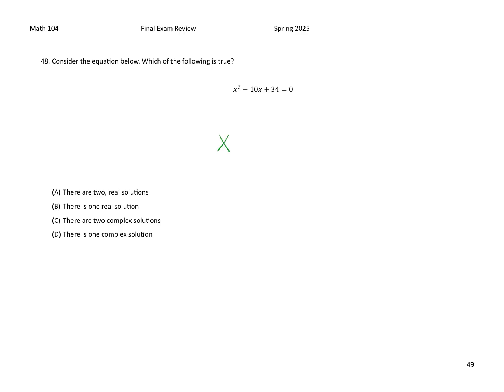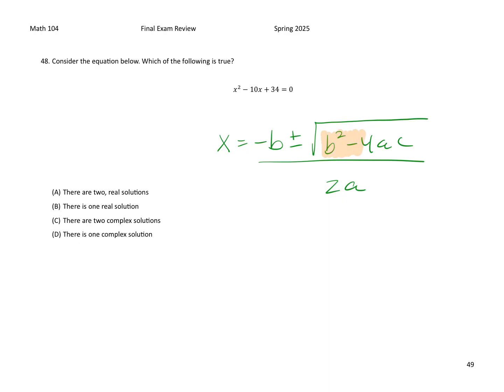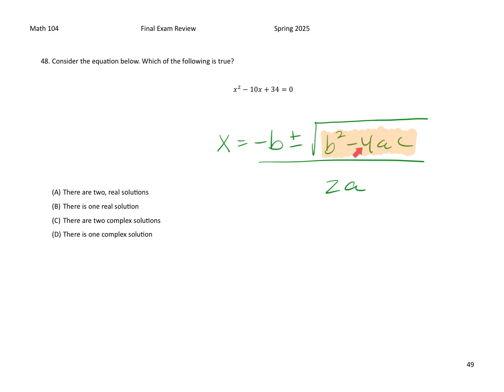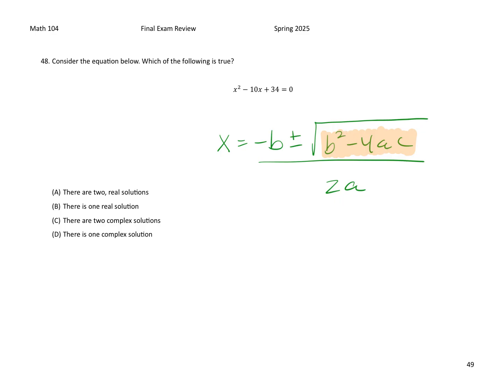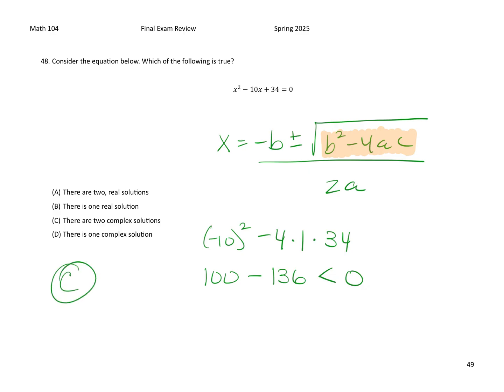Math 104 final exam review problem 48